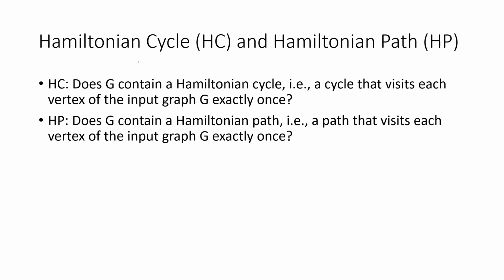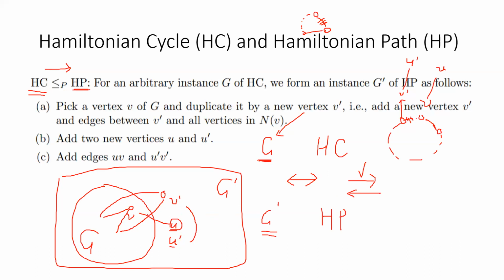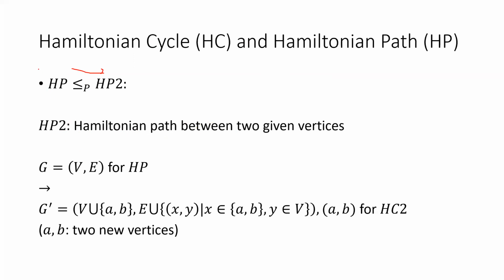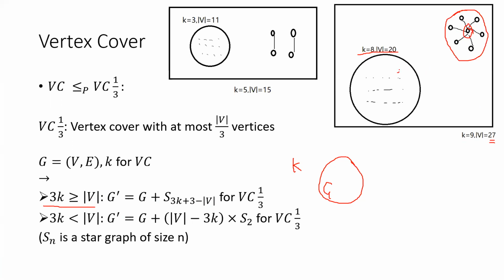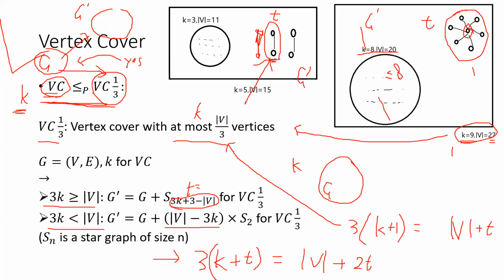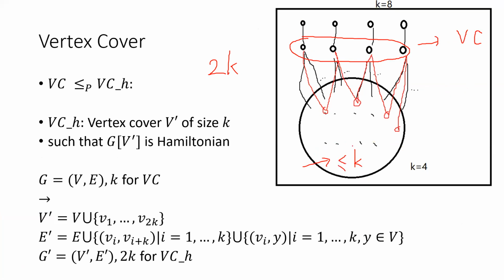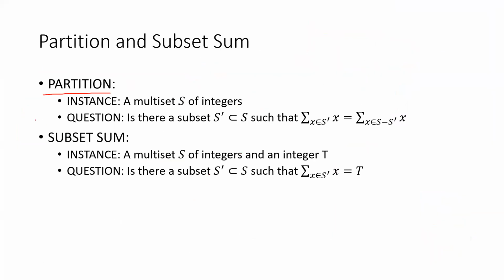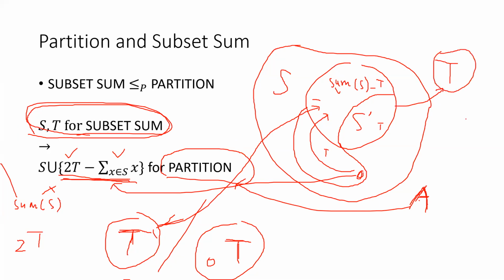CSCI 3160 - t10